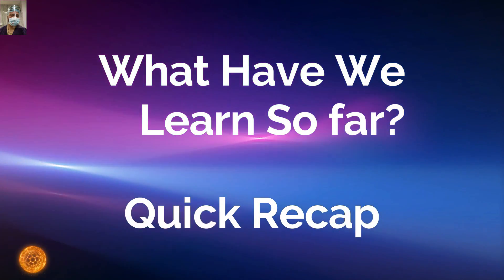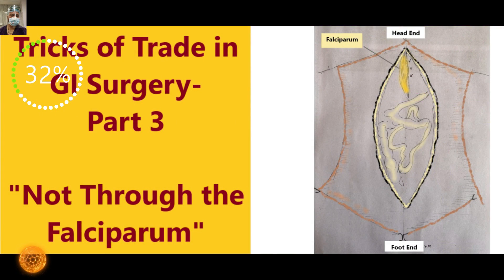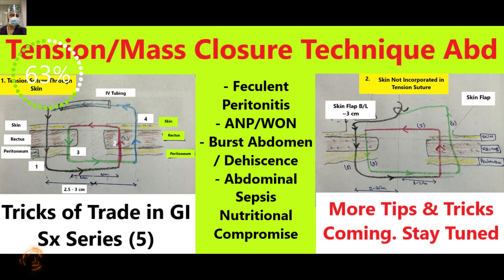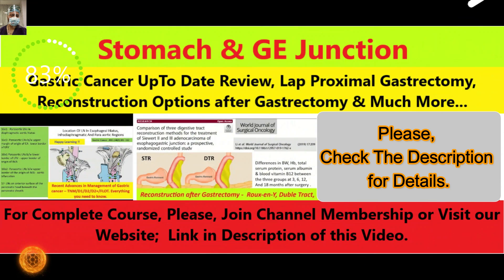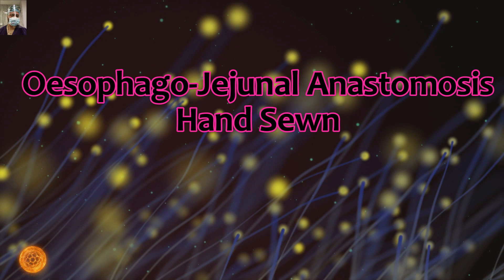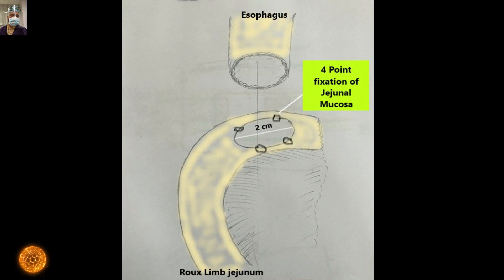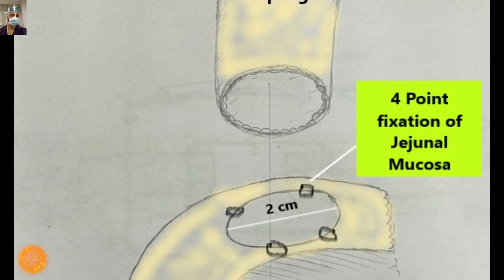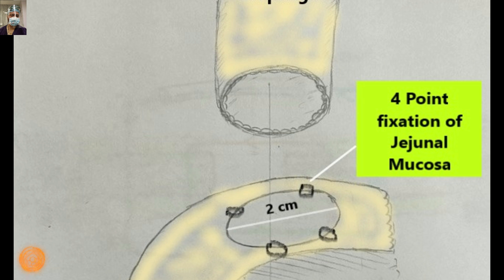Oesophagus –Jejunal Anastomosis (Tricks of Trade in GISx - Part 6 ORG) (See Description for Details)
Dear Friends!
Tricks of Trade in GI Surgery for junior trainees – Part 6.
 In this short video series, we have discussed the hand sewn technique of esophago-jejunal anastomosis. For surgeons, venturing into the field of UGI surgery, this technique must have in the armamentarium. There can be instances of stapler failure or technical difficulties.  Happy Learning.
Tricks of Trade in GI Surgery for junior trainees – Part 5.
 In this short video series, we have discussed the mass closure or tension closure technique of closing the mid line laparotomy. We have discussed two techniques – 1. Classical 2. Modified technique.
Tricks of Trade in GI Surgery for junior trainees – Part 4.
 In this short video series, we have discussed the anatomical basis of arcuate line in closure of midline laparotomy, and how to avoid injury to the underlying bowel while closing the abdomen.
Tricks of Trade in GI Surgery for junior trainees – Part 3.
In this video we demonstrated the trick of going around the falciparum, not through the falciparum, while doing laparotomy for bloodless entry into abdomen.
Tricks of Trade in GI Surgery for junior trainees – Part 2.
In this video we have demonstrated how to find the Linea Alba in obese patients. Friends, I have seen junior trainees, including myself, in training days struggling to find the Linea Alba in obese patients. We have discussed a simple technique for the benefit of junior surgery trainees. This is simple straight forward technique with bloodless entry.
Tricks of Trade in GI Surgery for junior trainees – Part 1.
In this video, we have demonstrated a very handy technique for negotiating around the umbilicus while doing midline laparotomy. We have seen the junior trainees struggling while negotiating around the umbilicus, resulting in an irregular ugly scar. I hope junior trainees will find it useful.
- PS- As part of the promotion, Most of the videos will be available as FREE Bonus Content for a limited time, 24-48 Hrs after the upload of the same trailer video on YouTube.

Happy Learning!
Thanks & Regards.